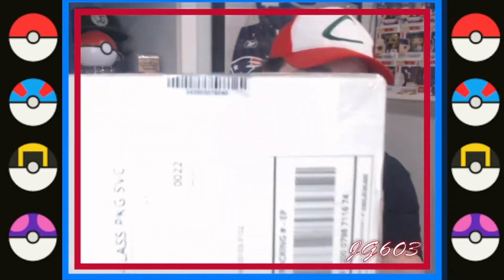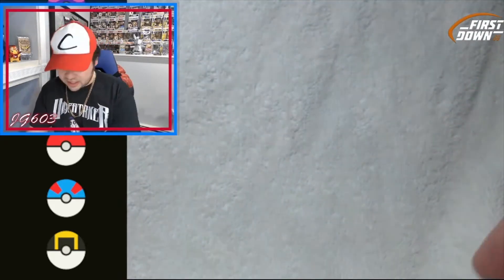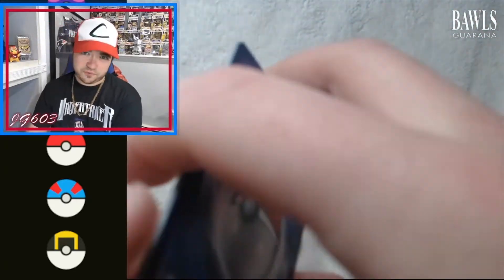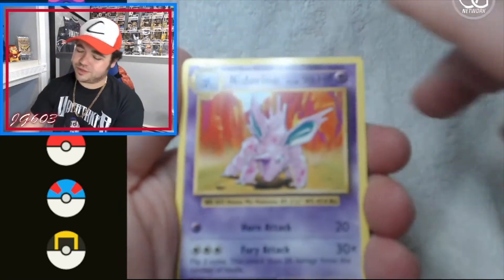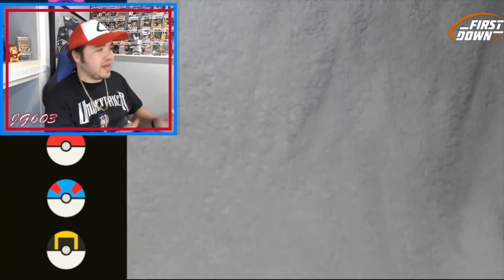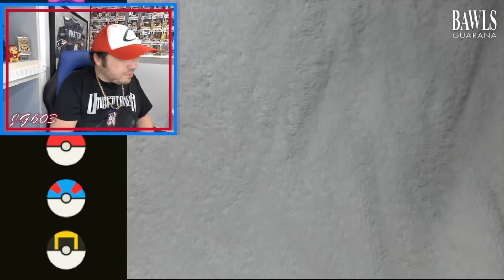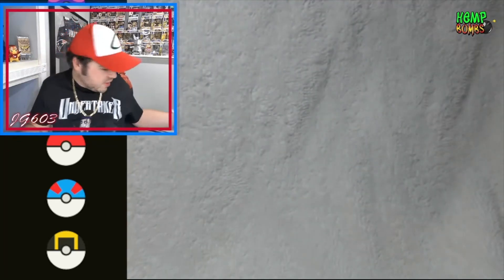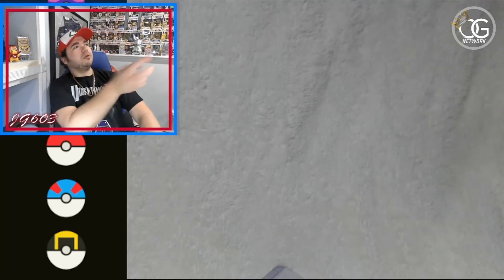PokePowerBox ULTRABox! VINTAGE JUNGLE HOLO PULLED! INSANE Mystery Box Opening!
Y'all know I LOVE me some mystery products when it comes to the Pokémon TCG! For better or worse, I will try any and ALL products and test my luck! I am SUPER excited to dive into this mystery box from PokéPowerBox.com
These guys put together an awesome product including some of my favorite packs and sets from years past! This box guarantees 9 packs as well as a vintage single, with a shot at vintage packs and graded cards!

Check me out on Twitch @JG603 every week day 12-5pm EST for gaming shenanigans as well as LIVE pack openings!